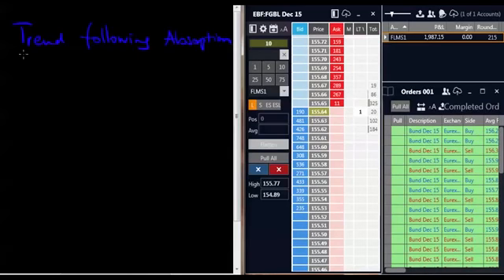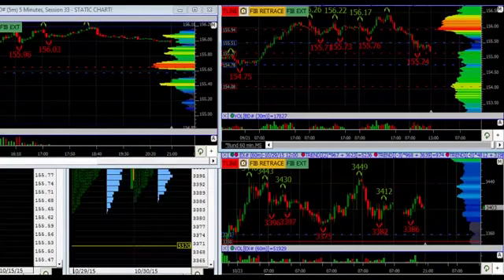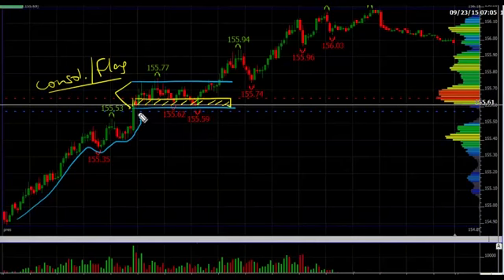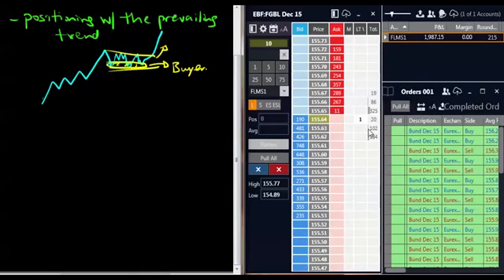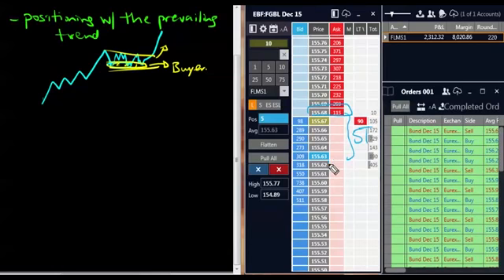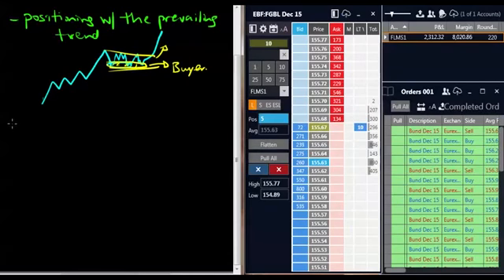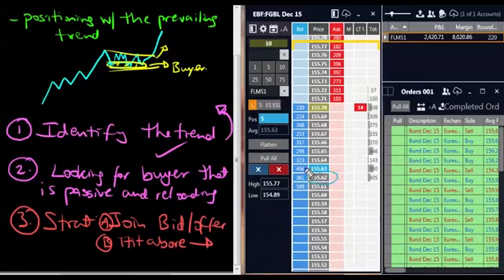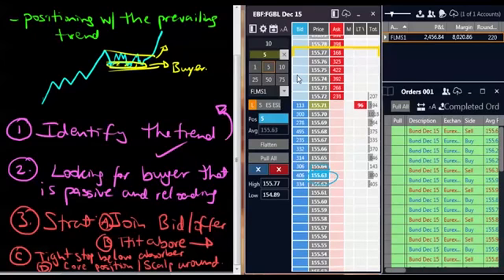Price Ladder Training 3.4 - Identifying Long Term Absorption Levels